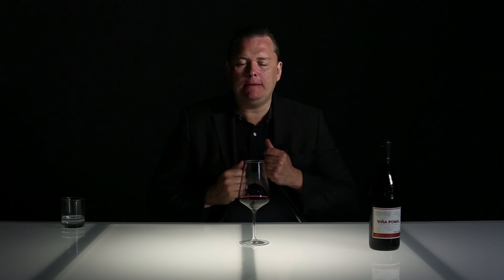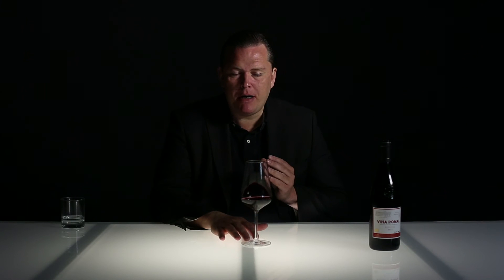Bodegas Bilbainas - Vina Pomal Reserva 2011 - Rioja - Spain